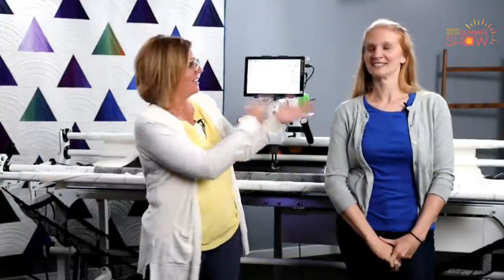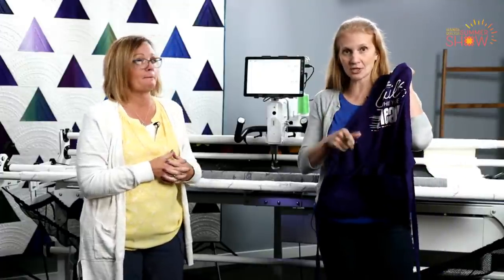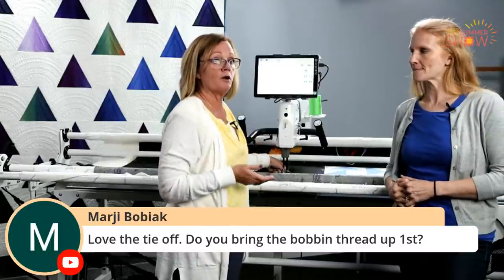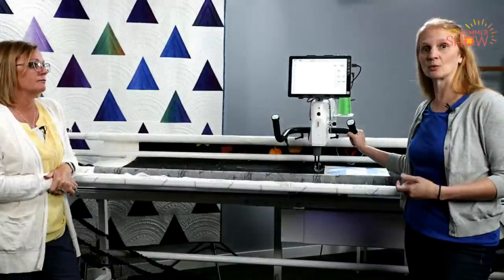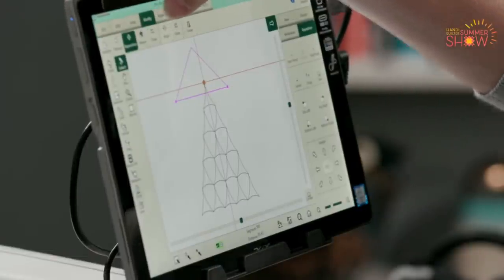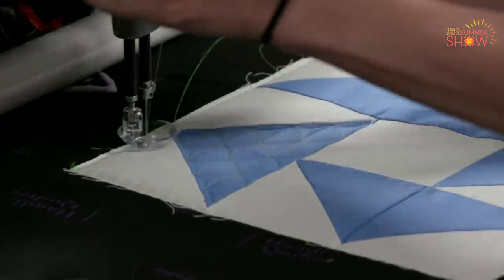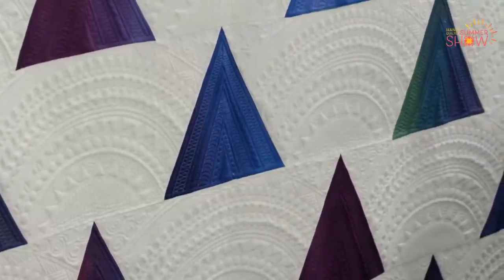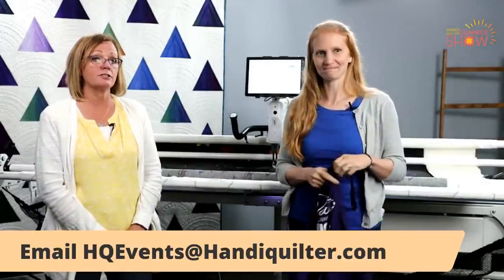Live Amara and Pro-Stitcher Demo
Join us for a Live Demo of the HQ Amara with Pro-Stitcher!